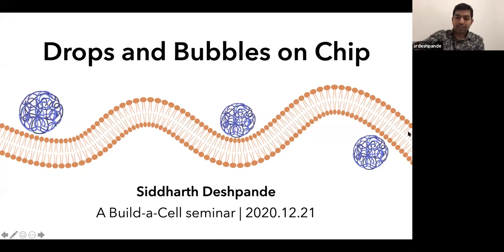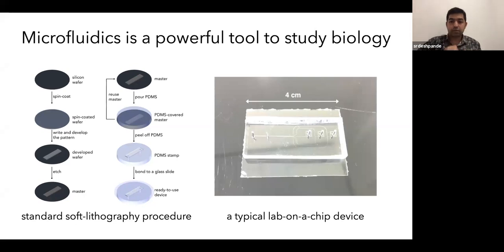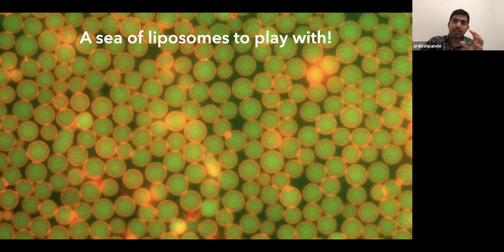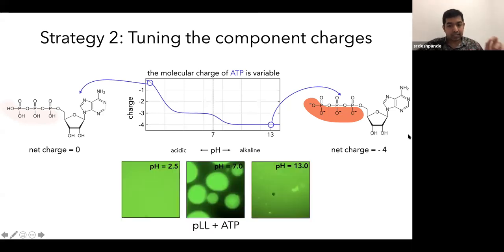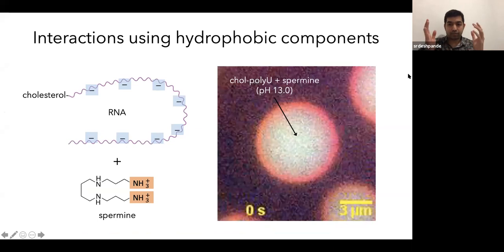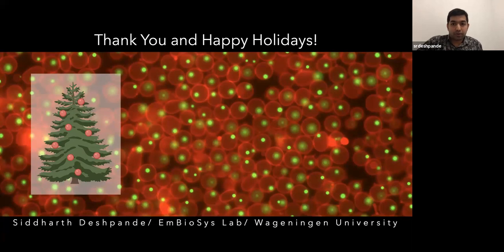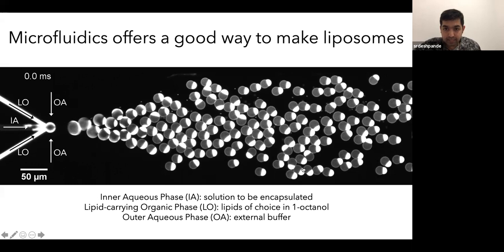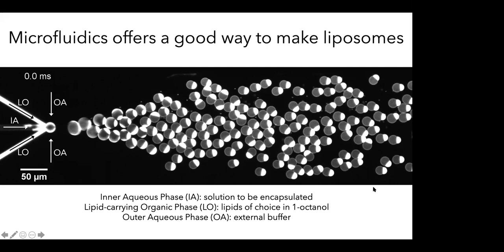Build-a-Cell seminar Siddharth Deshpande: Drops and Bubbles on Chip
Build-a-Cell seminar presented by Siddharth Deshpande from Wageningen University
𝗗𝗿𝗼𝗽𝘀 𝗮𝗻𝗱 𝗕𝘂𝗯𝗯𝗹𝗲𝘀 𝗼𝗻 𝗖𝗵𝗶𝗽

Recording made on December 21, 2020